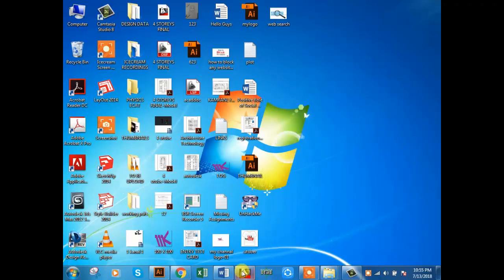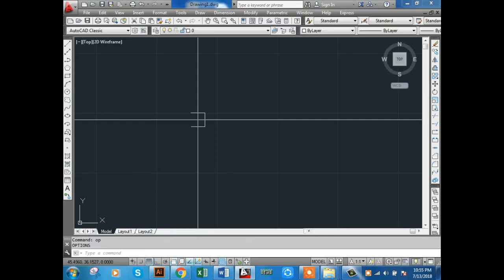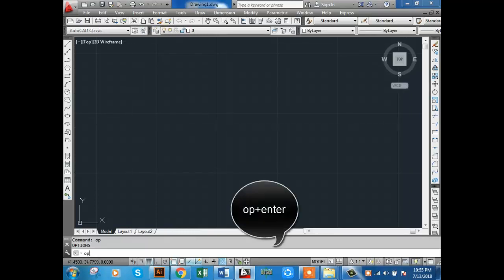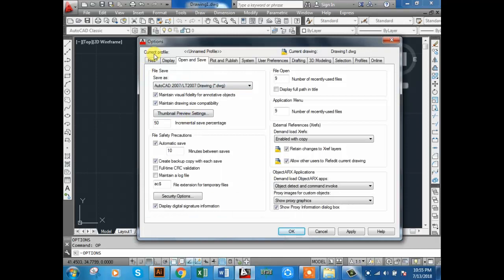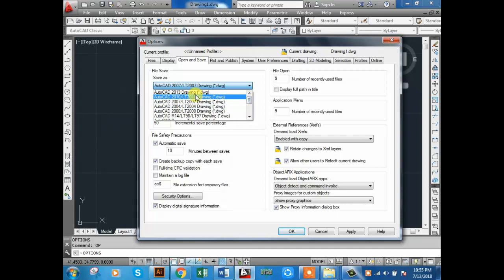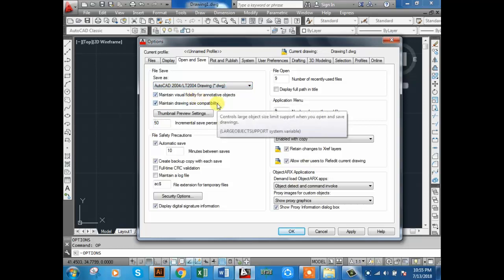how to save Autocad file in an older version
in this video i will show you how to save Auto ad file in an older version .Because you cannot open older version Autocad file in newer version.